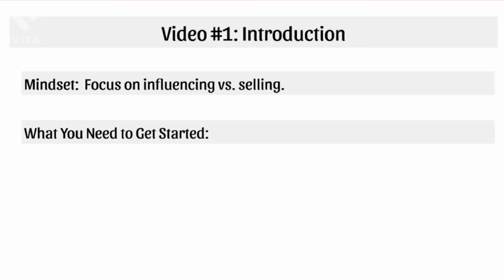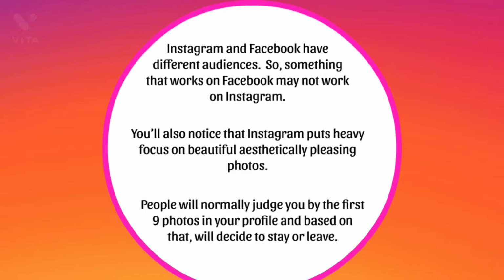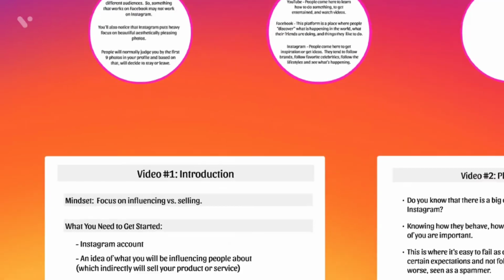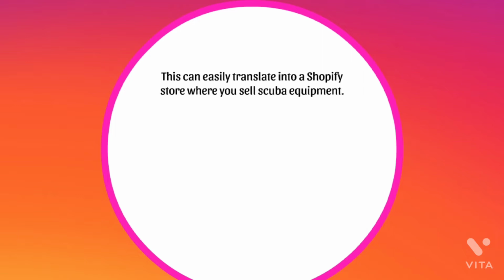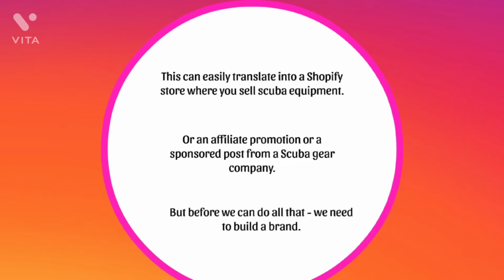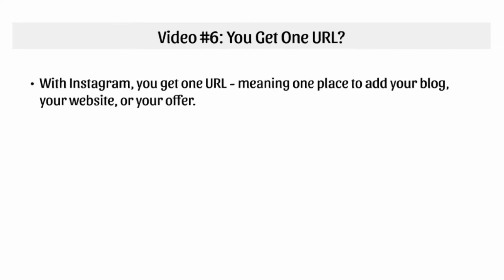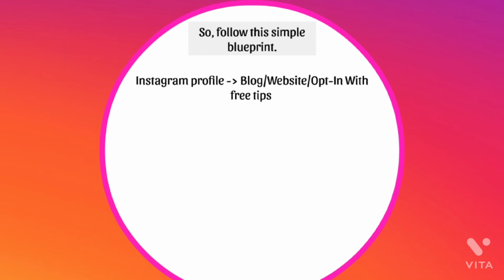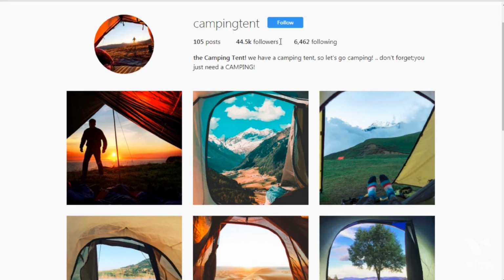Earn 5k to 50k from Instagram || How to earn money from Instagram #100% working 26 June 2022 #